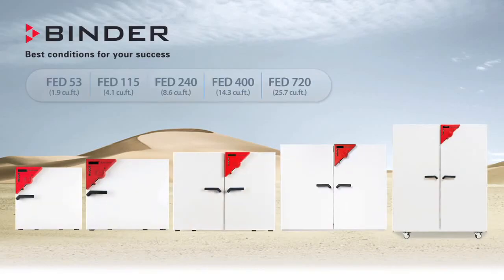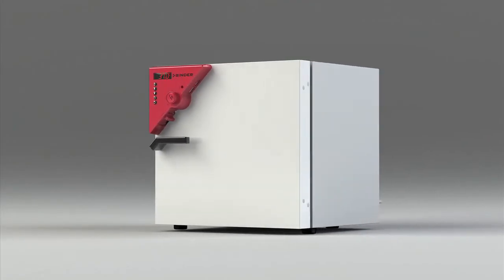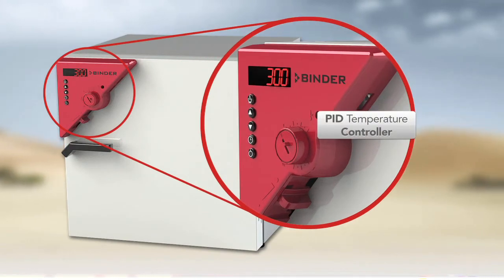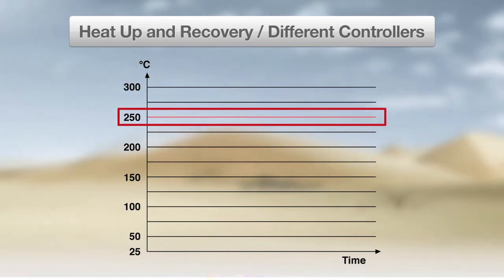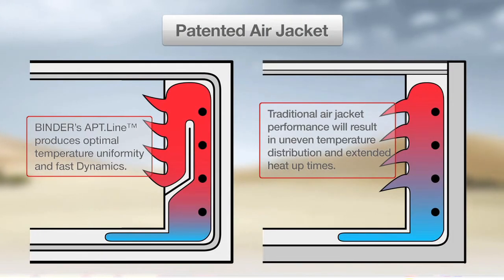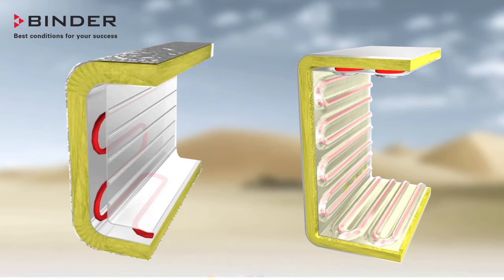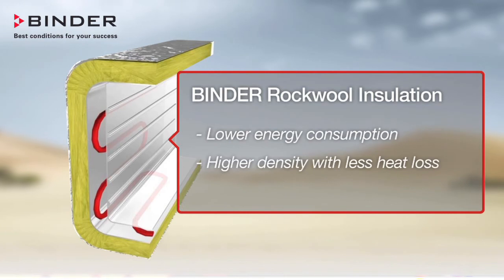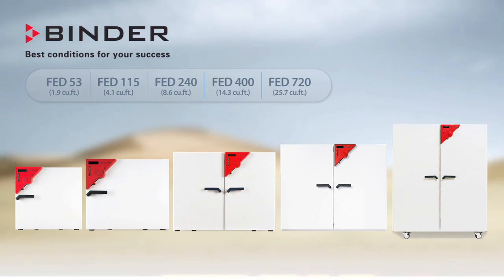Binder FED Series Ovens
Overview of the Binder FED Series Laboratory Ovens available through Thomas Scientific,